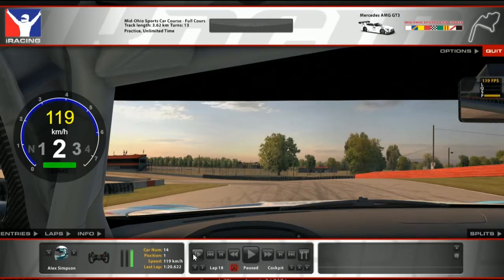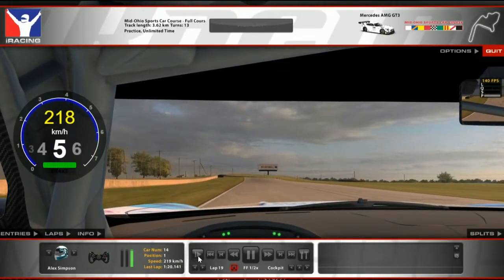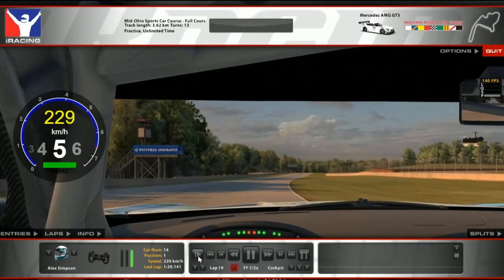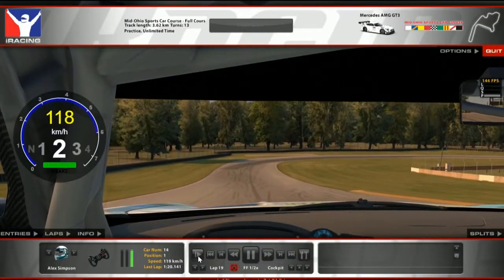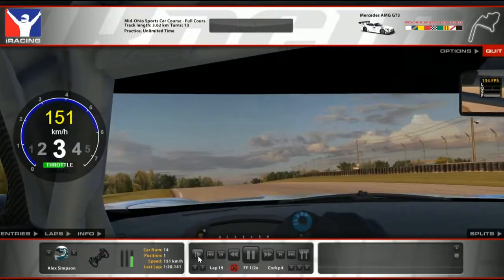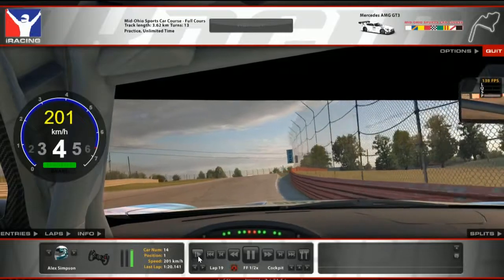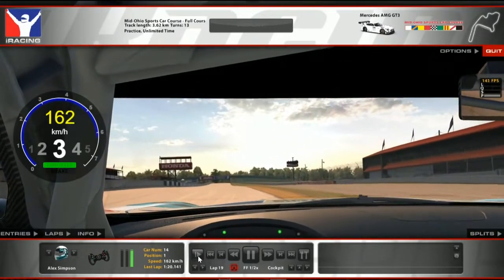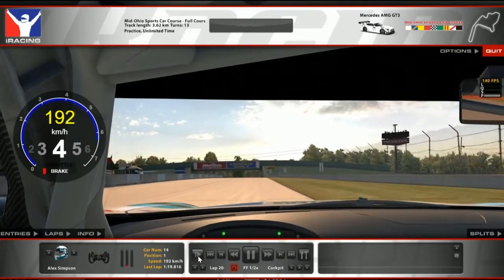Apex Racing Academy - Mercedes GT3 - Basic Hot Lap Tutorial - Mid Ohio